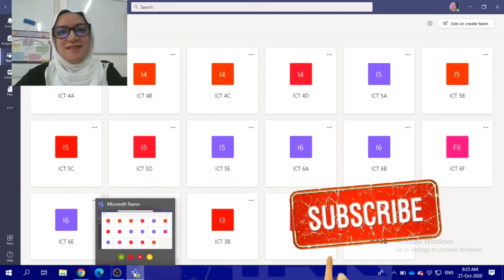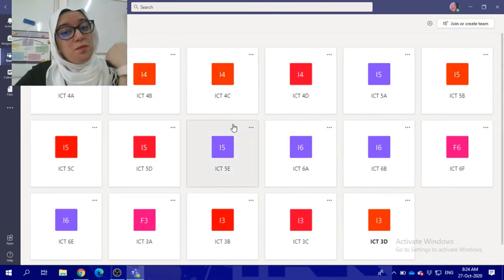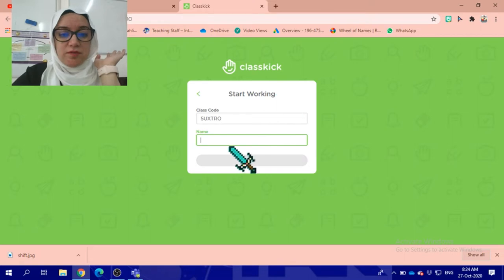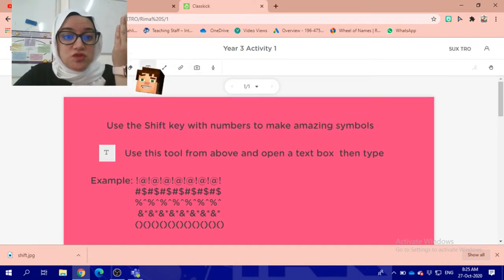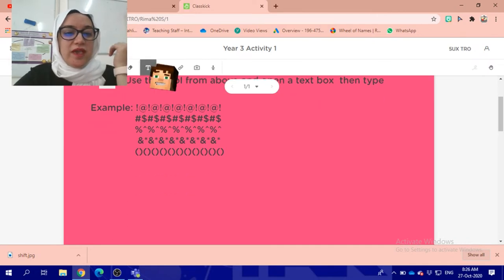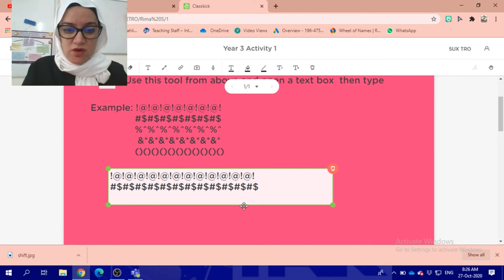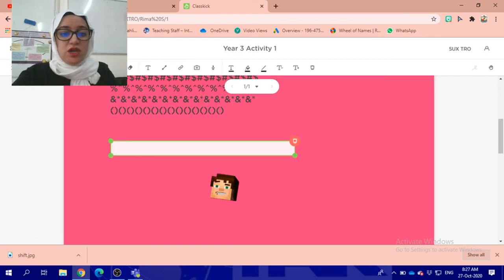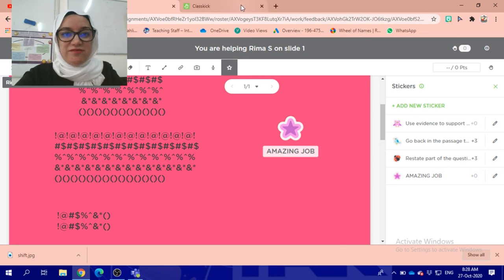Using classkick during online activity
Your work saves alone automatically so don't worry, this is a live classwork.